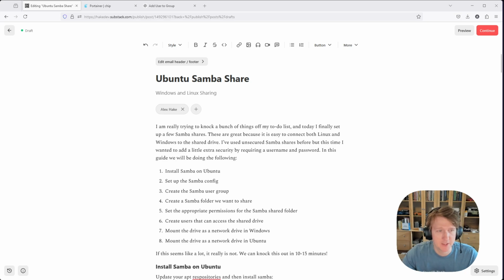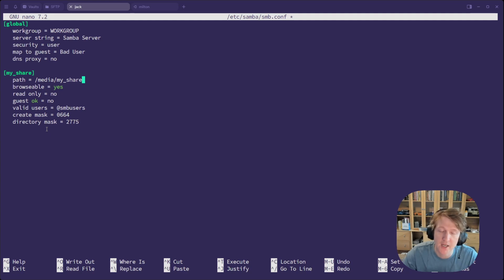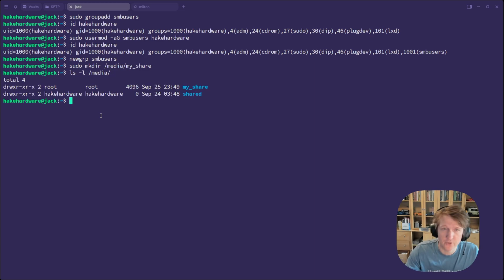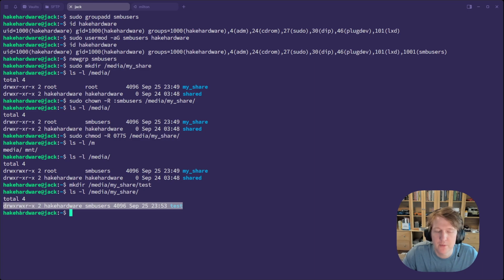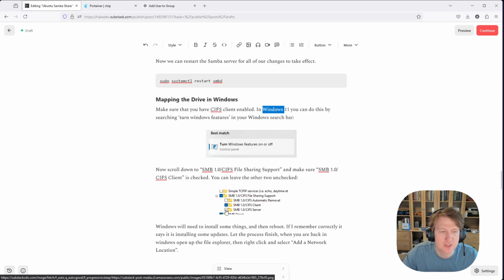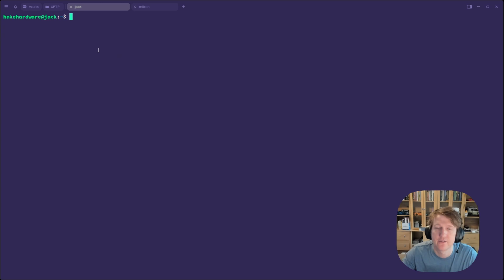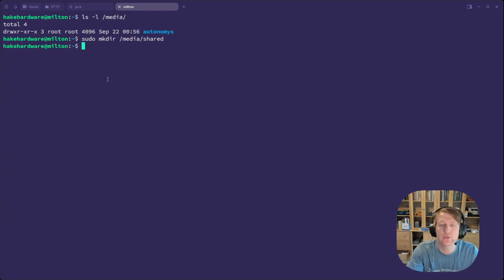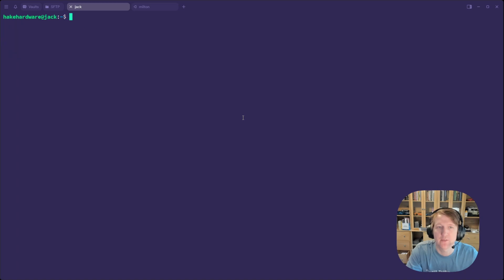Create a Samba Share 2024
Set up a Samba share on Ubuntu Linux for cross-platform file sharing between Windows and Linux. Complete guide covering installation, smb.conf configuration, user groups, permissions, and auto-mounting via fstab on both Windows and Ubuntu clients.

- Run your Samba file server on this — GMKtec NucBox G3S Mini PC
- NAS-optimized storage for your Samba share — Seagate IronWolf 4TB
- Affordable high-capacity drive for shared files — WD Elements 8TB
- Speed up file transfers across your network — BrosTrend 2.5G 8-Port Switch
- Reliable wired connection for file sharing — Cable Matters Cat 6 Ethernet 25ft

0:00 - Intro
0:50 - Overview of Steps
2:10 - Installing Samba
2:44 - Backing Up the Default Config
3:47 - Writing the Samba Config File
7:03 - Creating the smbusers Group
9:24 - Setting Up the Shared Folder
10:02 - Linux Permissions Explained
14:04 - Setting Group Inheritance
16:00 - Creating a Samba-Only User
17:08 - Restarting Samba
17:44 - Mounting the Share in Windows
22:49 - Mounting the Share in Ubuntu
26:43 - Configuring fstab for Auto-Mount
31:42 - Recap